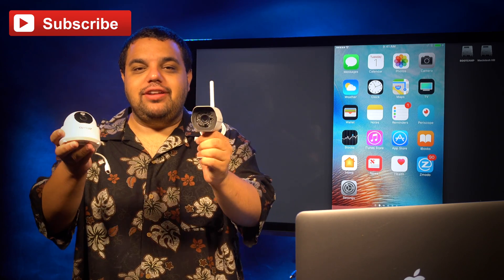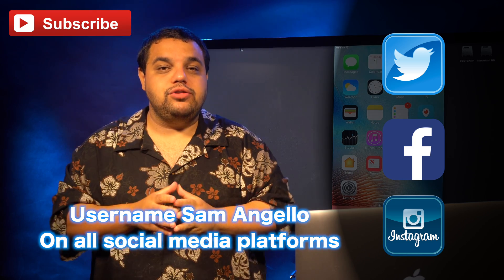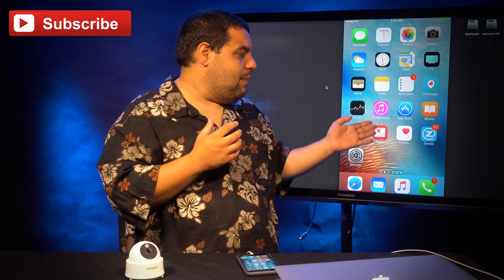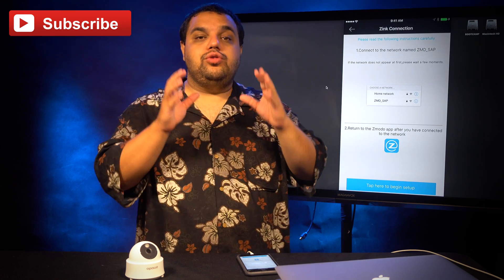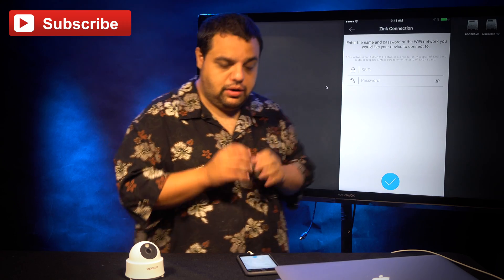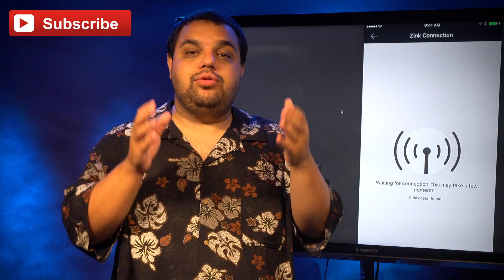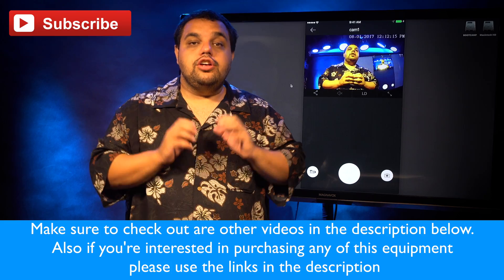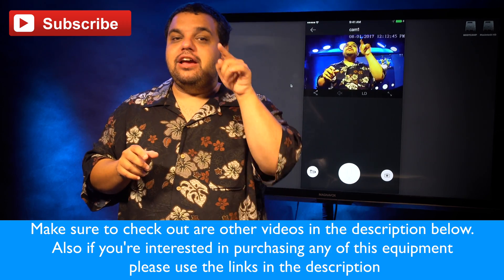How to connect your wireless Zmodo Security cameras to your Wi-Fi network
How to connect your wireless  Zmodo Security cameras to your Wi-Fi network Today we show you how to Set up And connect your wireless security camera to either your For business business Wi-Fi network

Interested in buying the equipment were using Check it out in the

Send Mail To:
257 Northfield Road